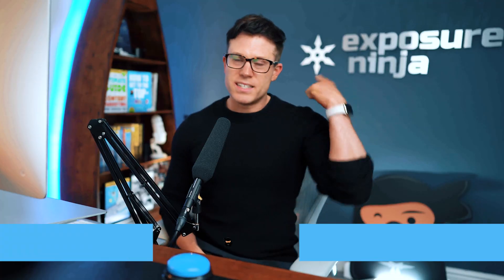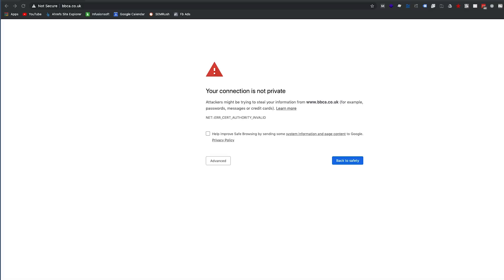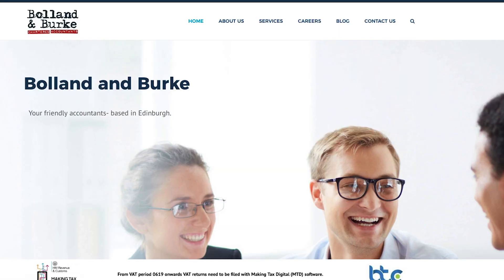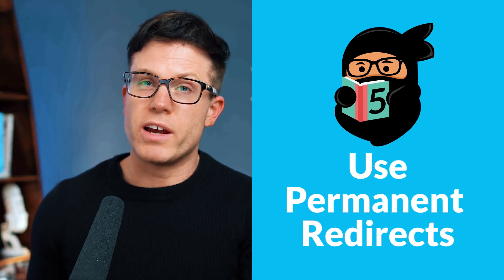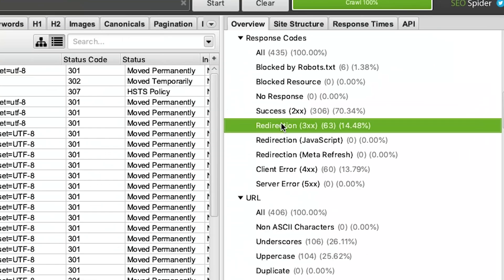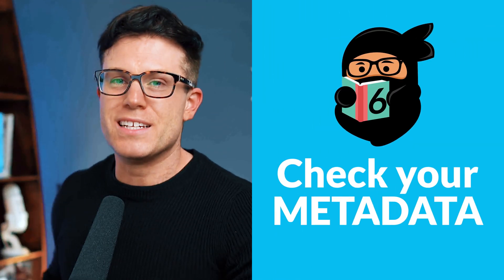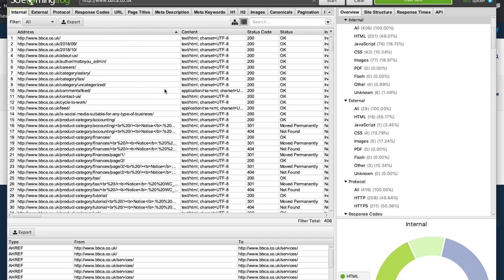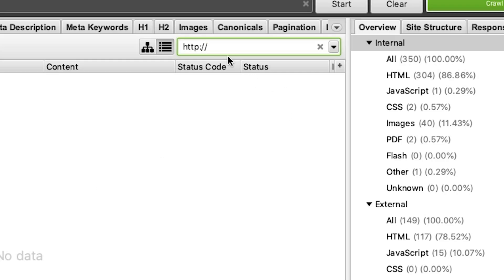10 Simple Fixes Anyone Can Do To Improve Website Ranking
Improve your website by following these simple-to-do SEO fixes for your website and improve your chance at ranking first in Google.

In this video, we'll be going through a number of simple and (relatively) quick SEO fixes you can make for your website to increase the change that you'll rank on the first page of Google.

00:00 - 10 Simple SEO Fixes
00:37 - Fix 1 - SSL Certificate
01:54 - Fix 2 - Choose a preferred domain
03:21 - Fix 3 - Fix 404 pages
05:24 - Fix 4 - Fix broken links
06:38 - Fix 5 - Fix redirects
07:39 - Fix 6 - Check your metadata
10:04 - Fix 7 - Check your H1s
11:33 - Fix 8 - Check your sitemap
12:50 - Fix 9 - Remove any links to HTTP pages/resources
14:02 - Fix 10 - Check for noindex tags

You can find more information about each SEO fix in this blog post:

🔗 RESOURCES MENTIONED 🔗

🔎 Request a Marketing Review

Struggling to get more traffic?

Struggling to increase your leads and sales?

Request a review of your website and we'll send you a video outlining how we'll increase your traffic, leads, and sales.

🔥 Try Semrush for FREE (Exclusive to Exposure Ninja)

🔥 Try SE Ranking for FREE

👋 Who Are Exposure Ninja?